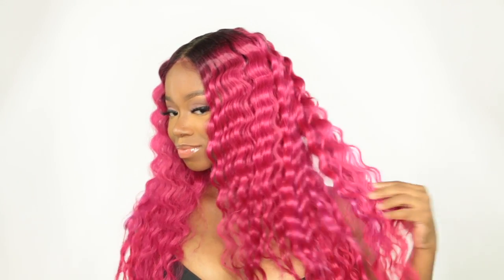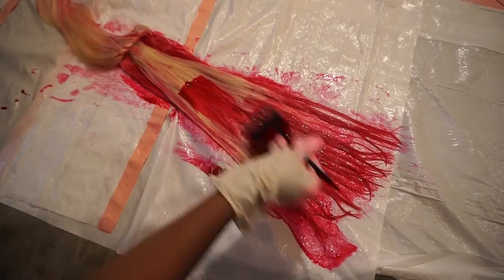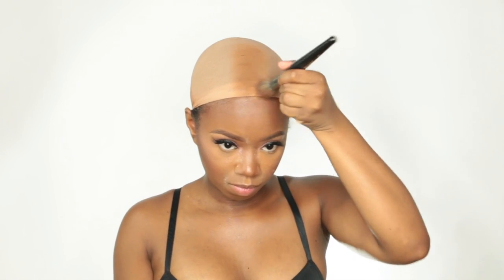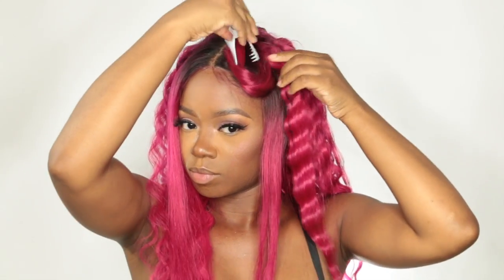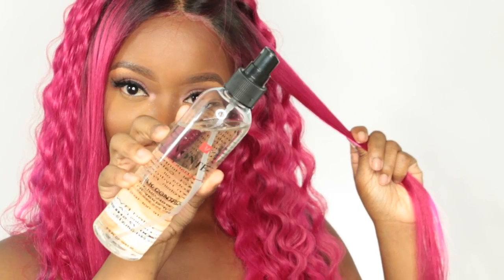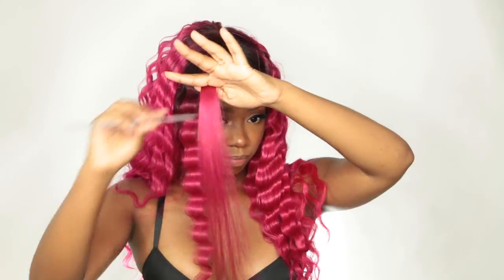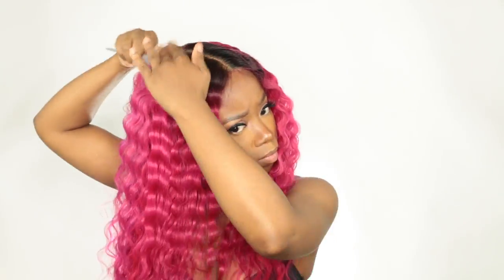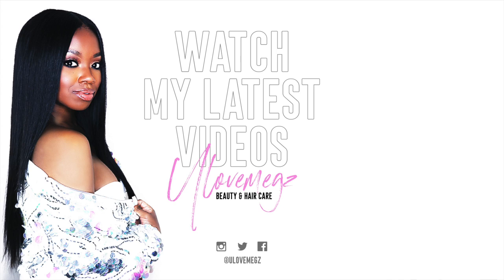Get Crimped With Me! BlowPop Pink Hair (Color & Style Tutorial)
Products Used
Her Hair Company Eurasian Straight 3x 20in bundles with a frontal.
Kiss Express Color Semi-Permanent "Magenta" and "Cherry Cola" mixed together and "Black" for the base of the bundles and frontal roots.
Vonte Silk Control (Holding Spray)
Hot Tools 24K GOLD 3-BARREL WAVER